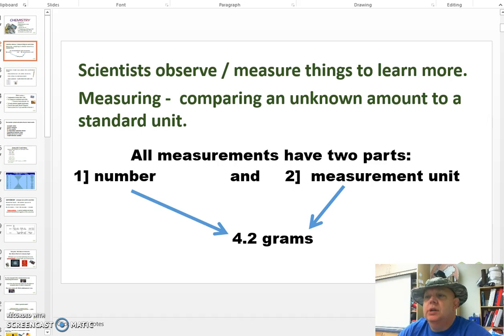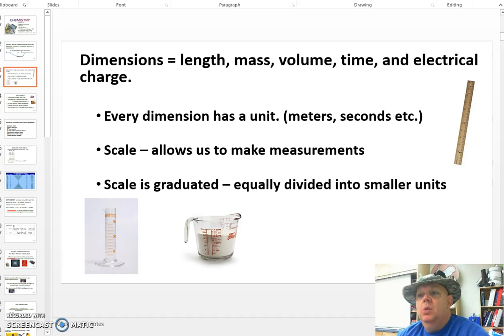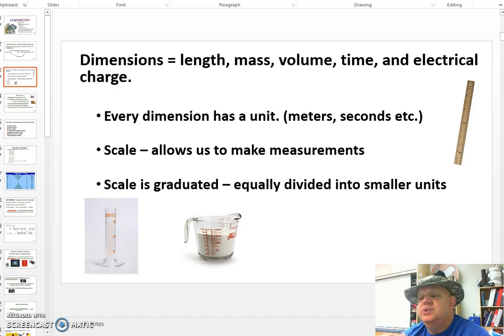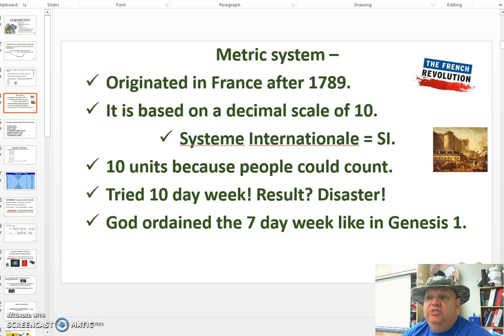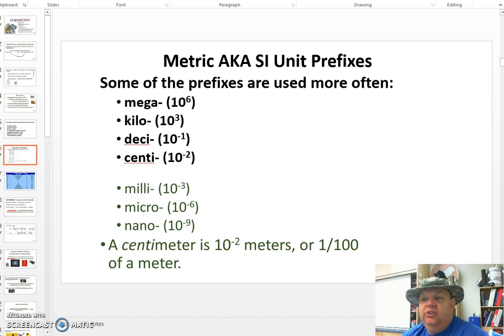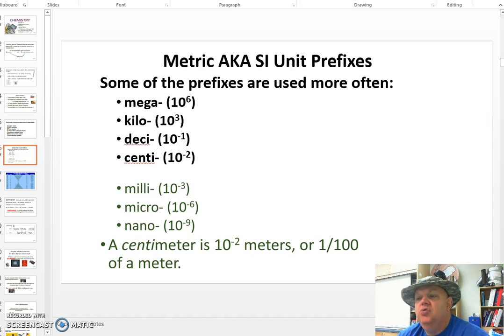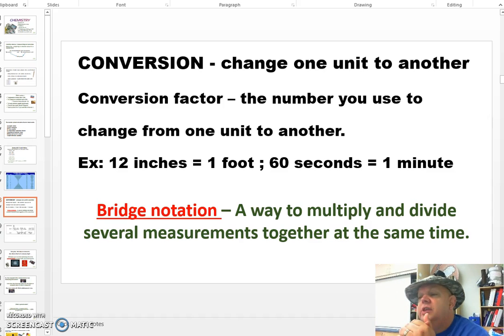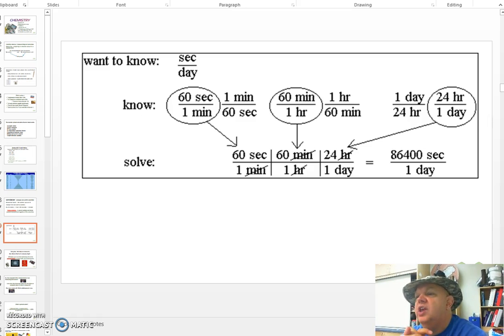Canu ChemHChem Chapter 3A